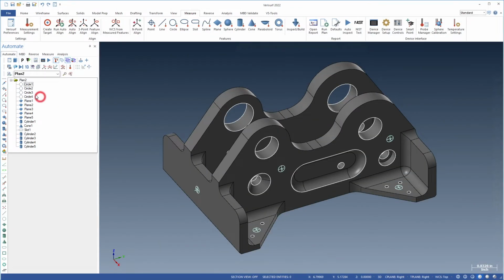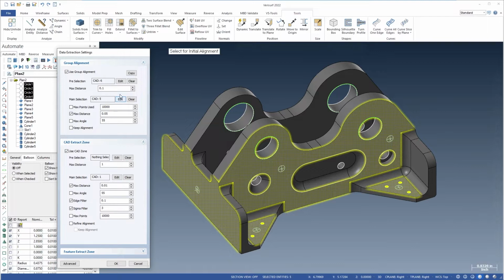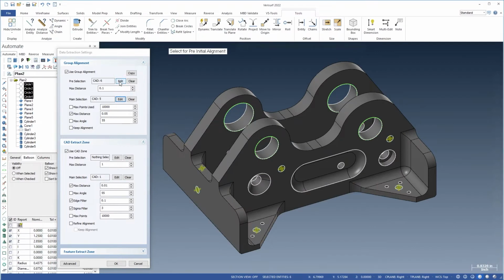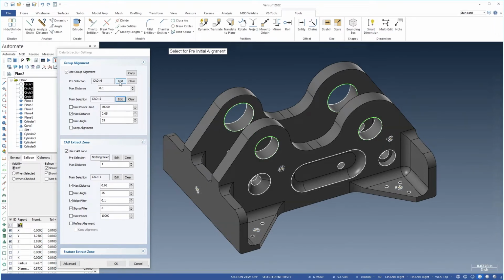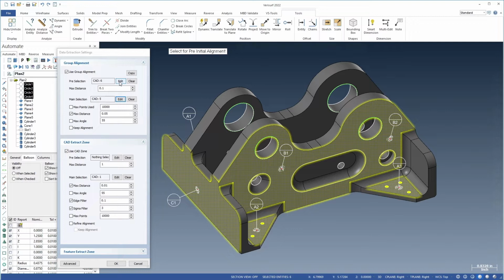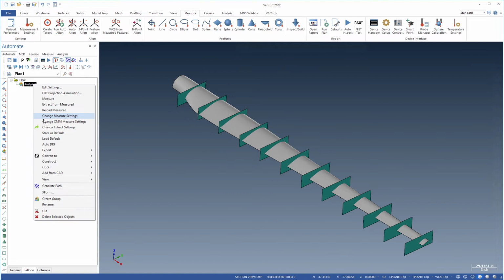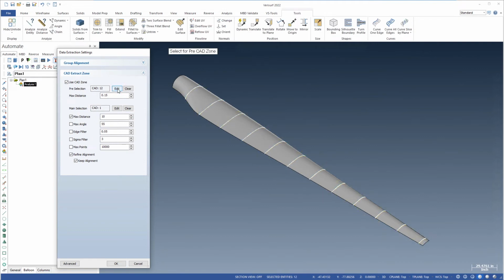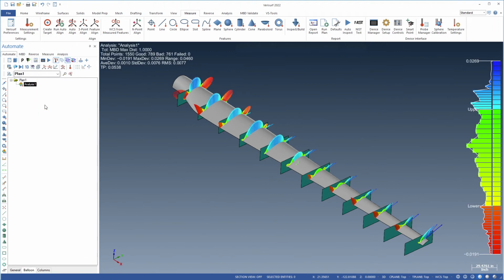Automated Inspection With Advanced Data Extraction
✅ Pre-filter data using CAD entities
✅ Enables multi-step alignment and extraction
✅ Automates cross-section analysis

Verisurf expands the functionality of group-alignment and CAD-based extraction by using a pre-selection filter for scan data. Pre-selection enables more complex extraction strategies by allowing the main selection to operate on subsets of the scan data, and it improves extraction efficiency by processing only the required data. Pre-selection is used with Group-Alignment to first filter the scan data based on proximity to the pre-selection CAD entities, such as datum-targets. This subset is then registered to the main selection, such as CAD surfaces. Using two-stage selection, in this case, enables automation of non-contact, three-two-one alignment prior to feature extraction. Pre-selection can also be used to filter the CAD extraction zone before fitting or analysis. For example, section planes can pre-select profiles from the scan data. These profiles are then compared to the main CAD selection for analysis. Here, two-stage selection enables the automation of line or surface-profile in a single operation.

00:00 Introduction
00:10 Scan Data Filters
00:20 Pre-selection For Efficiency
00:30 Proximity To Features
00:40 Automation of Alignments
00:50 Define Sections For Analysis
01:00 Fast Profile Display
01:10 Schedule A Demonstration
01:20 Watch More Videos And Subscribe